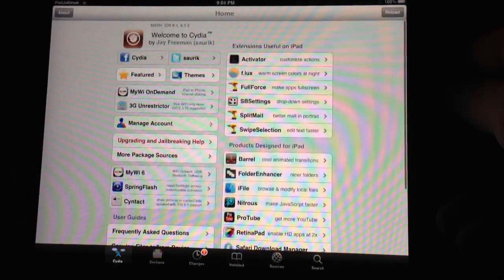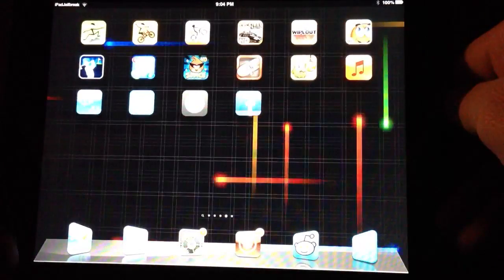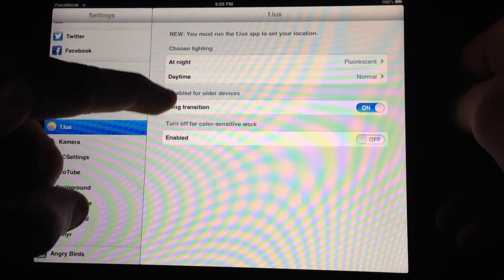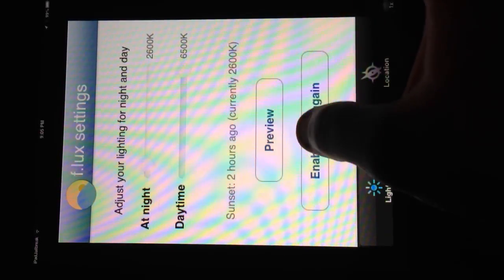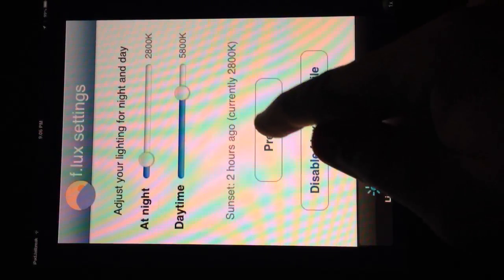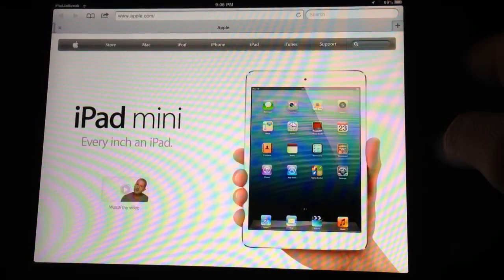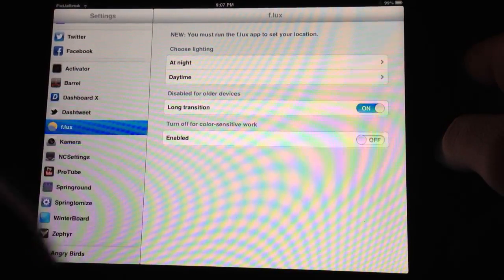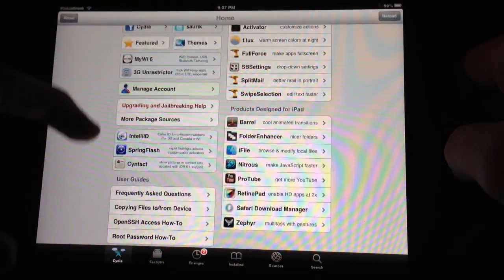Warmer iPad Brightness Toggle at Night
There are a handful of Cydia tweaks that I really miss when my iPad isn't jailbroken.  F.lux is a great Cydia tweak that adjusts your iPad screen depending on the time of day.